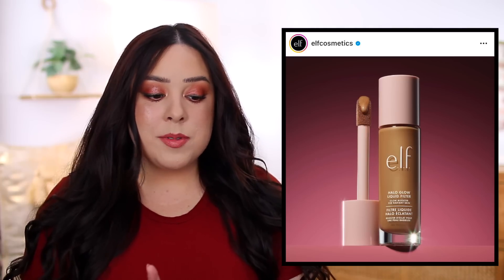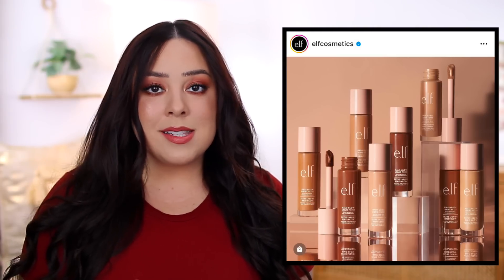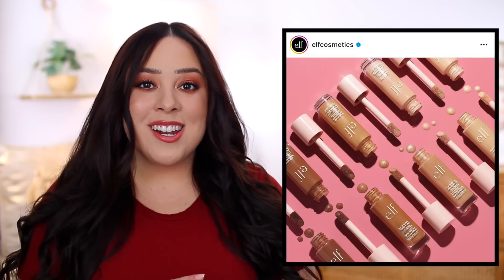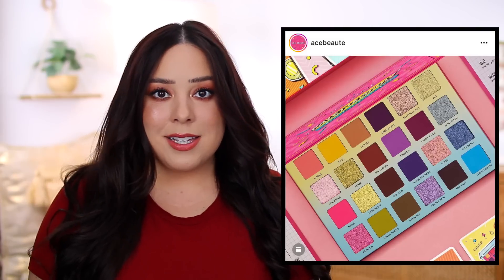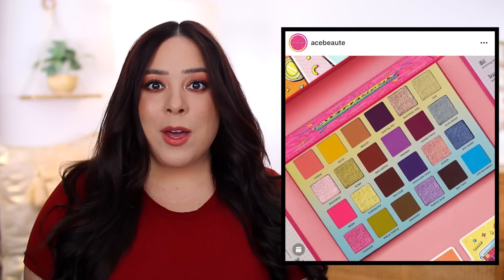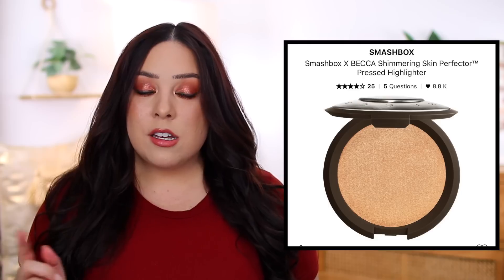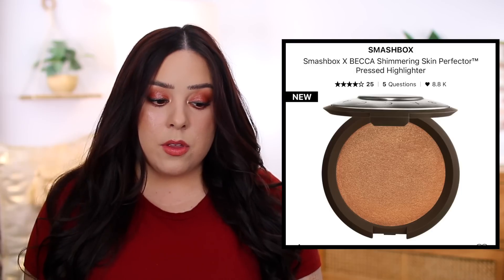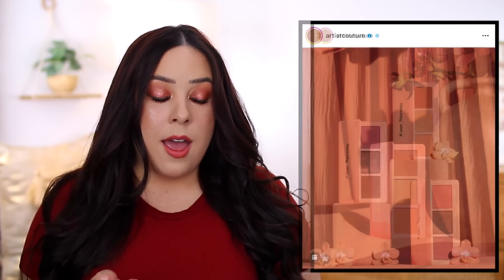NEW MAKEUP RELEASES 2022! I Already Bought It 😍 // Purchase or Pass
Let's chat about new makeup releases for summer 2022 including the new Natasha Denona Mini Bronze, elf Halo Glow Liquid Filter, ColourPop Clay It Cool Collection, and more! Do you plan on purchasing or passing on these products? newmakeupreleases2022​​​ neweyeshadowpalettes2022​​​ purchaseorpass​​​

➜ PRODUCTS MENTIONED
-ColourPop Clay It Cool Collection

-Tower 28 ShineOn Jelly Lip Gloss in Sesame ($15.00)

-Tower 28 BeachPlease Lip + Cheek Cream Blush in Office Hours ($20.00)

-e.l.f. Cosmetics Halo Glow Liquid Filter ($14.00)

-Urban Decay Vice Lip Bond Glossy Liquid Lipstick ($25.00)

-Smashbox Halo Sheer To Stay Cream Cheek + Lip Tint ($28.00)

-Artist Couture Love Sprung Face Palette: Volume III ($34.00)